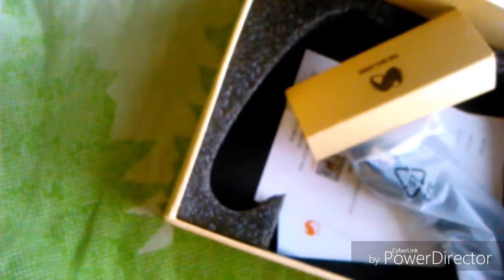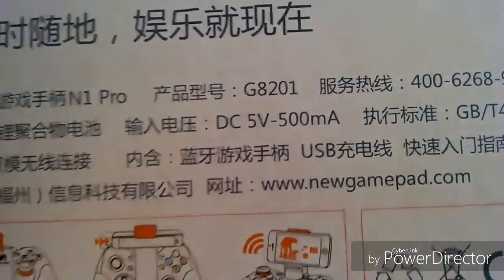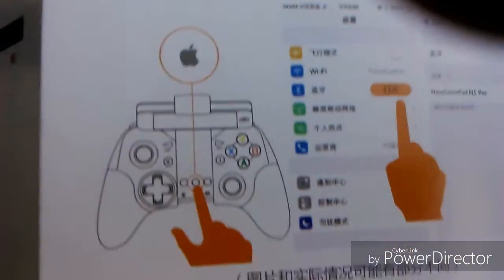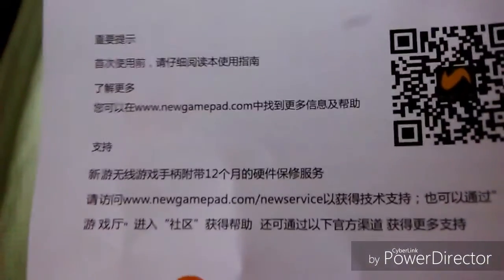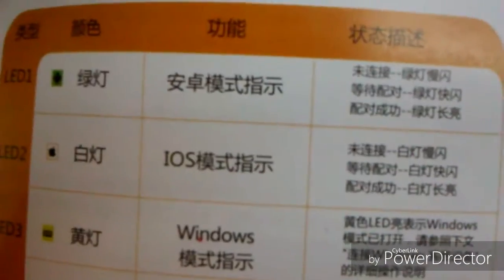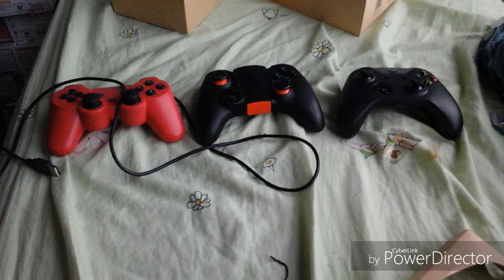A New Gamepad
sorry a bit late to upload this video due to wifi problems